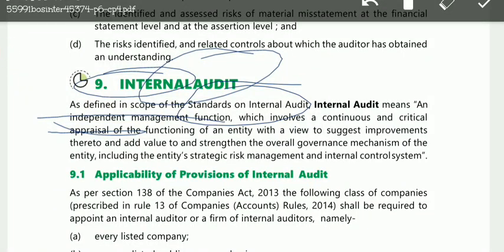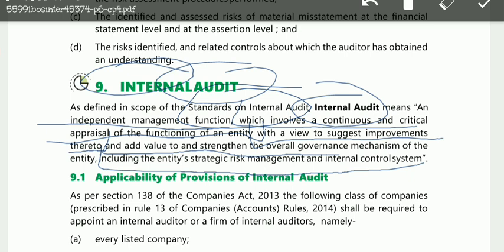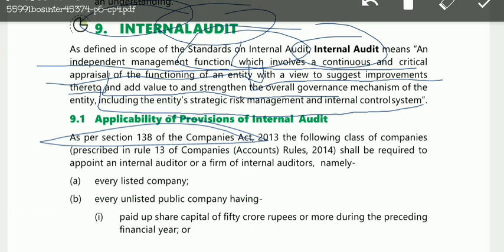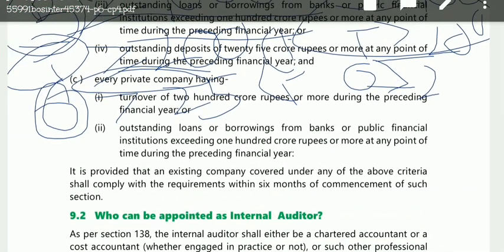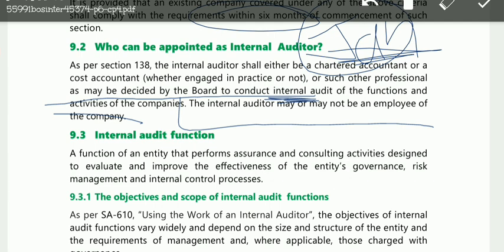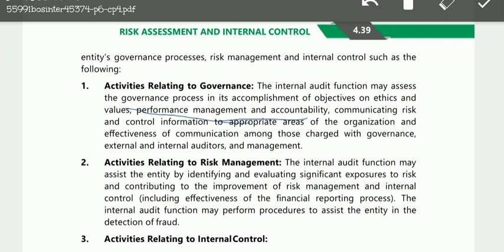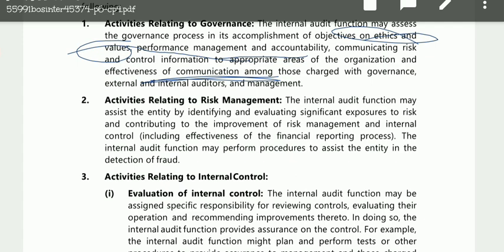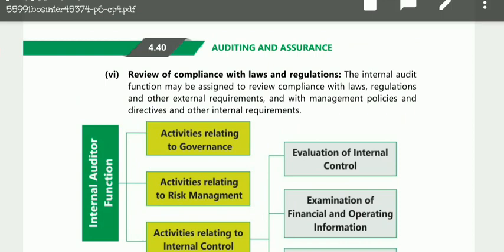Lec 11(in Eng): Risk Assessment and Internal Control |by Somya Agarwal |CA Inter Audit |CA Dreams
Hit Like to the Video
Give Your Feedback in Comment.
" IT'S REALLY GIVES ME  MOTIVATION "

🖥CA Inter Audit Lectures :-

📍Chapter 1:- Nature, Objective and scope of Audit

📍Chapter 2:- Audit Strategy, Audit Planning and Audit Programme

📍Chapter 3:- Audit Documentation and Evidence